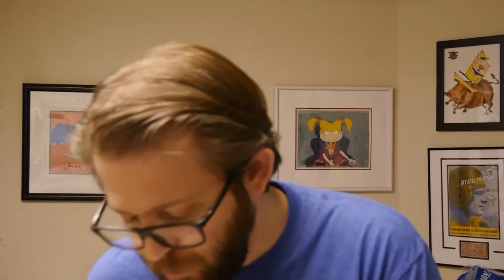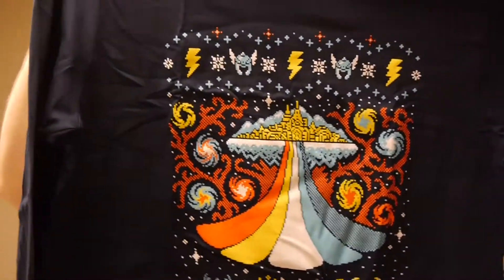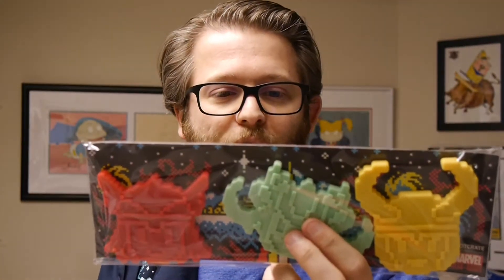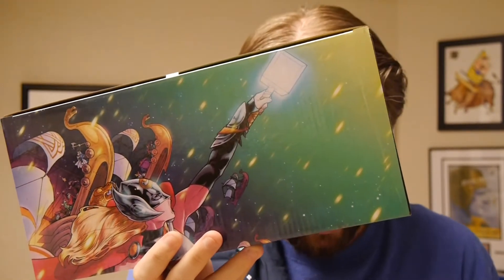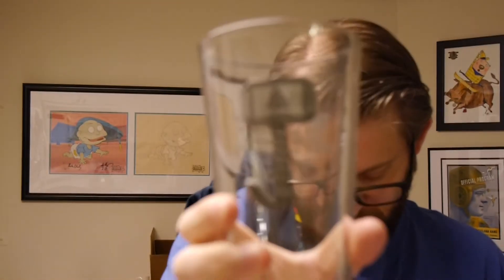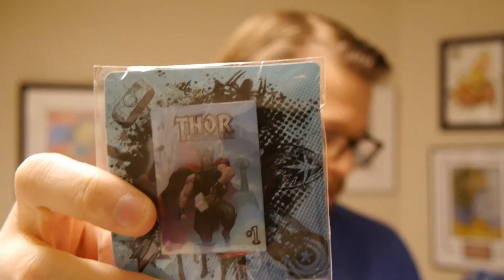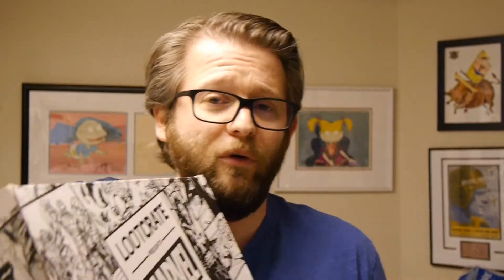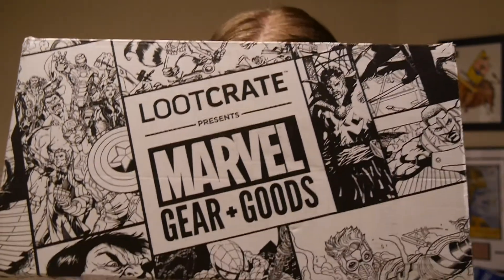Unboxing: Loot Crate Presents Marvel Gear + Goods "Thor"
Loot Crate has launched a new box for Marvel fans with the Loot Crate Presents Marvel Gear + Goods! You get official Marvel apparel, collectible goods every 2 months starting at $39.99.

This month's box celebrates the God of Thunder, Thor!